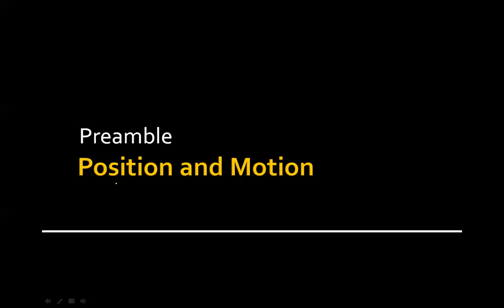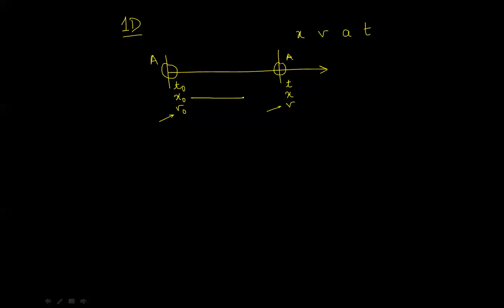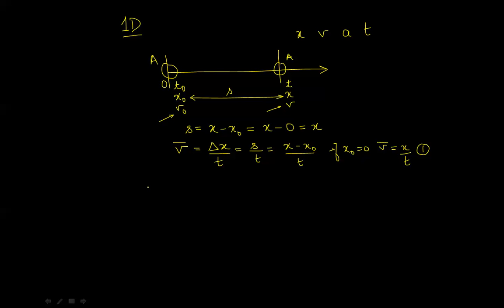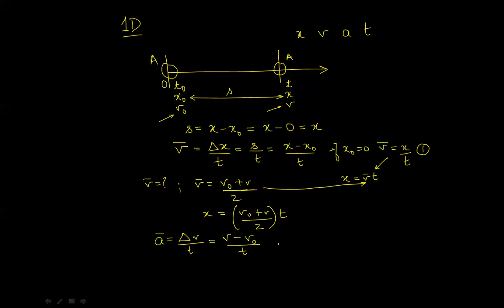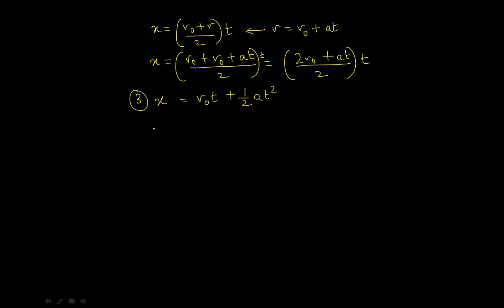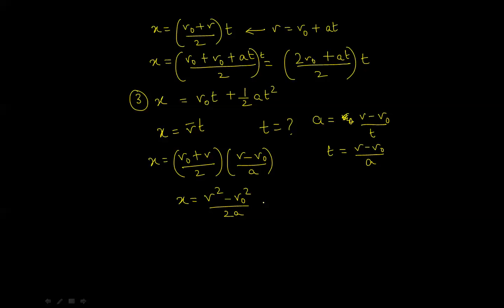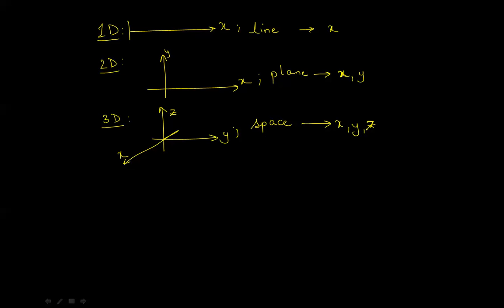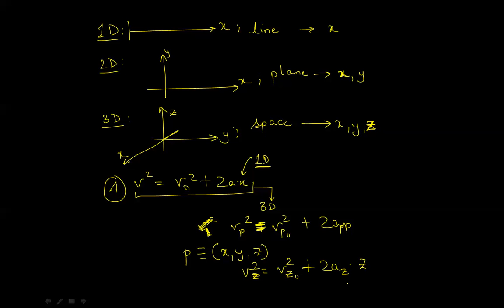Position & Motion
Preamble video - Recommended you watch these before the others.